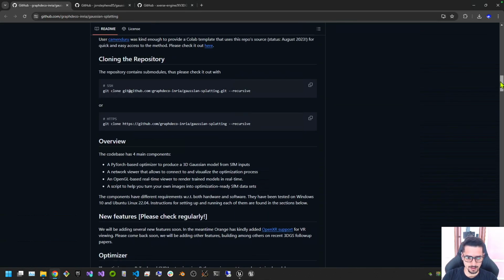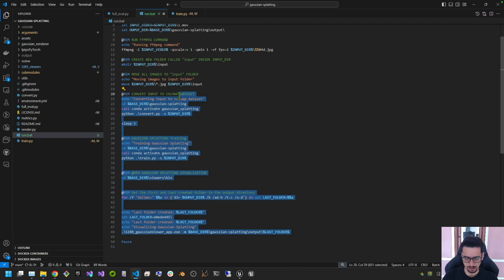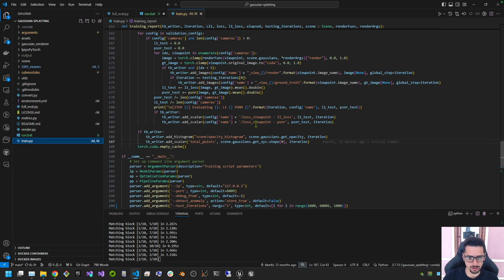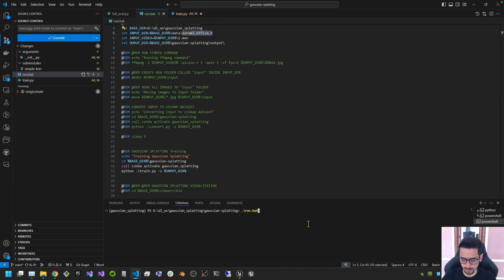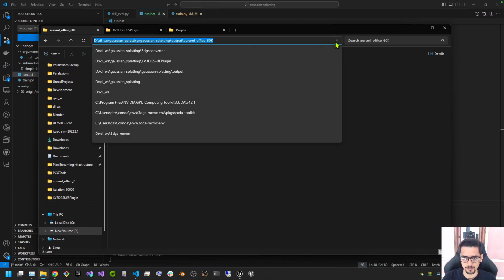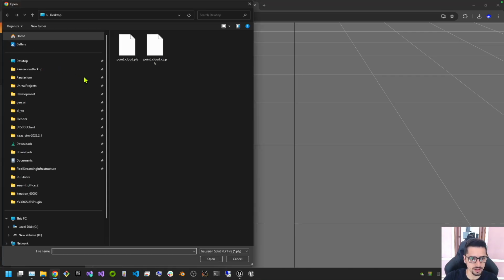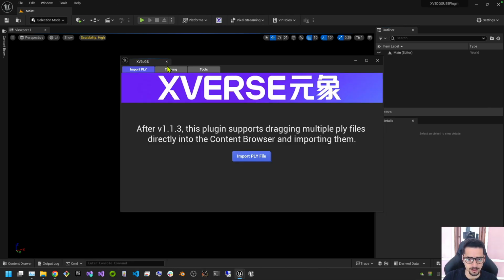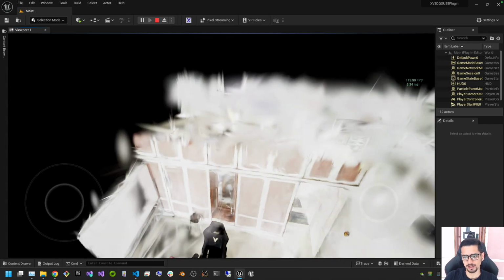3D Gaussian Splatting with Unreal Engine 5 | Train, View, Edit | 12th July 2024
Commands:
- cd (image_dataset_dir_containing_input_folder)
- ffmpeg -i (video_path) -qscale:v 1 -qmin 1 -vf fps=2 %04d.jpg

- mkdir input
- move .\*.jpg .\input

- cd  (gaussian_splatting_repo_dir)
- python .\convert.py -s (image_dataset_dir_containing_input_folder)
- python .\train.py -s (image_dataset_dir_containing_input_folder)

- cd (viewer_dir)\viewers\bin
- .\SIBR_gaussianViewer_app.exe -m (training_output_dir)